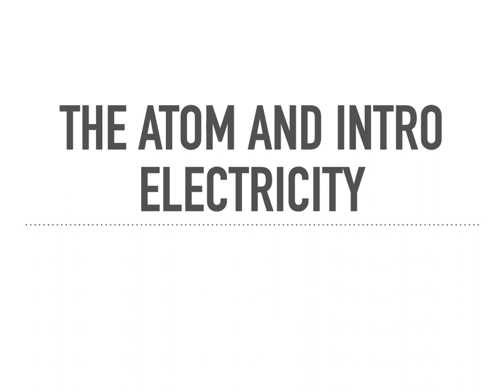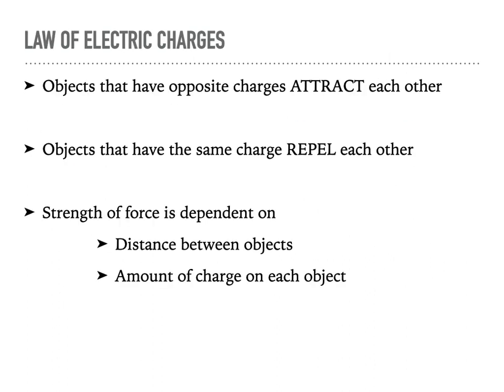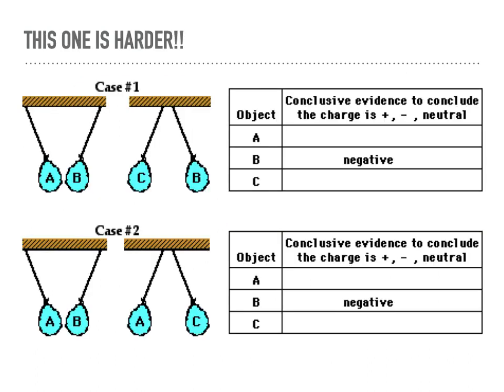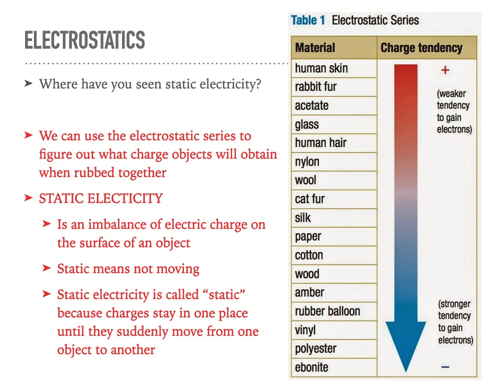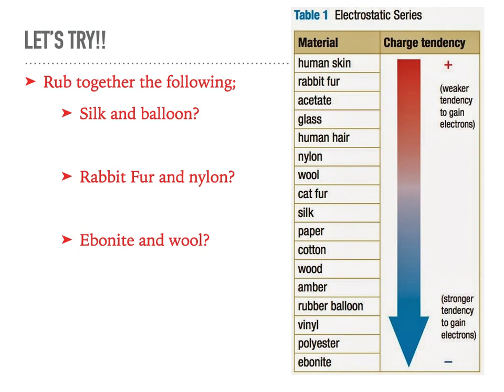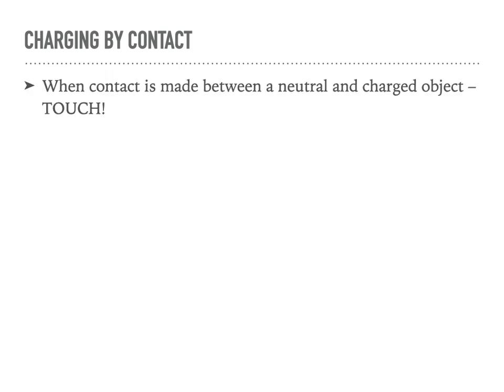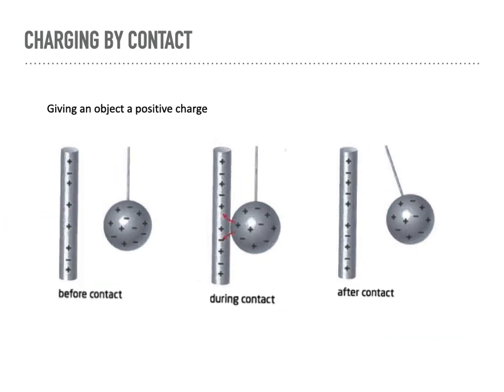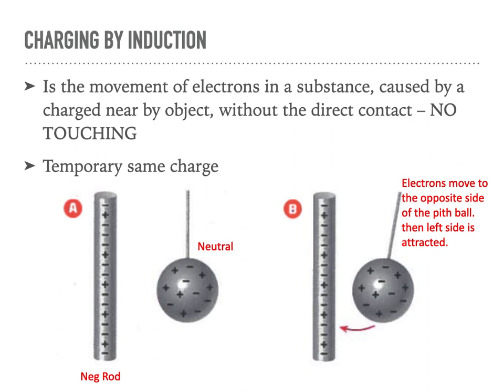Static Electricity and Charging Objects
Mrs. Kreamer's lesson on static electricity